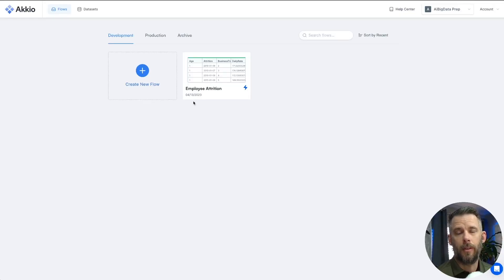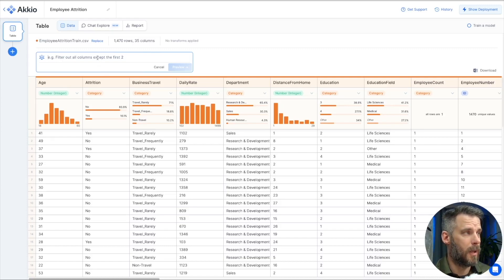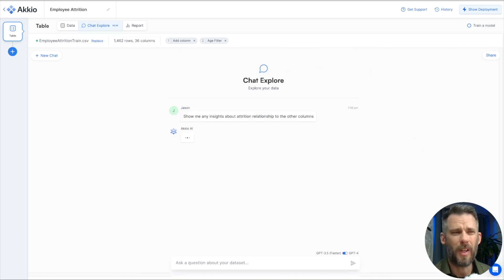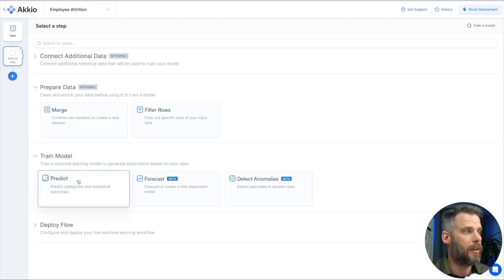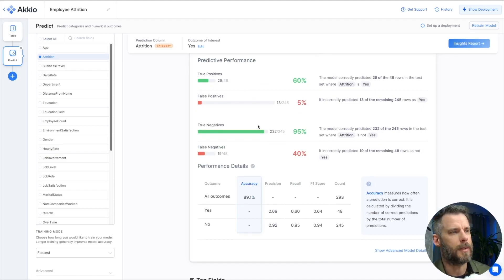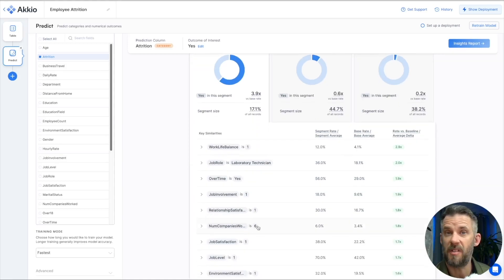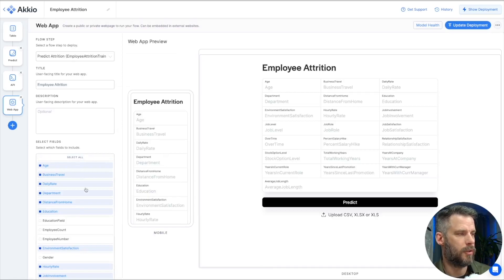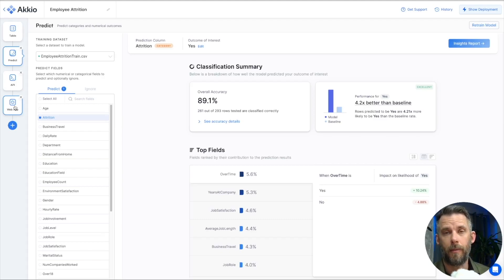Getting Started with Akkio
Akkio is a predictive AI platform built for analysts. Easily prepare, clean, and explore your data before uncovering insights and building powerful ML models to share with your team.